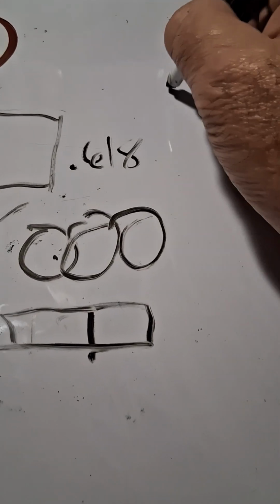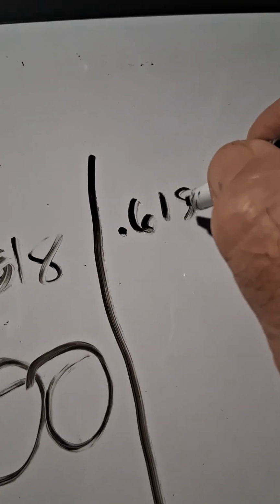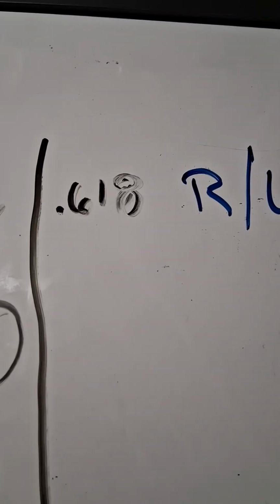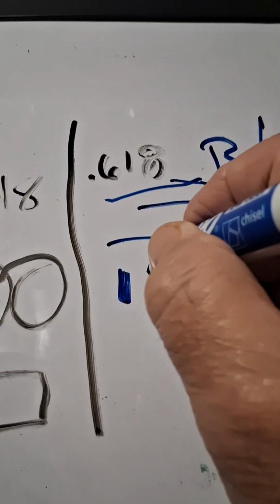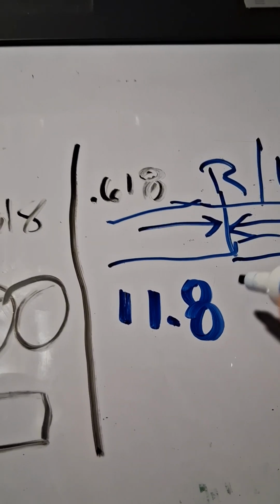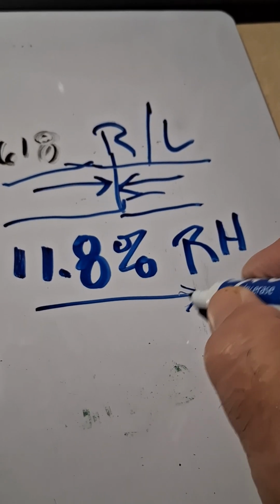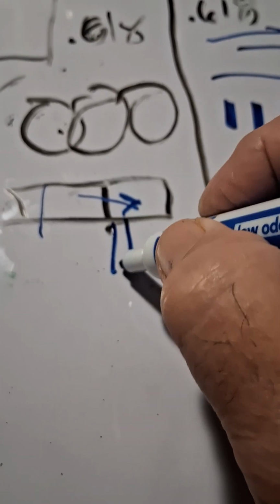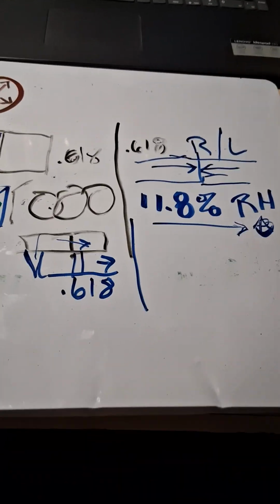Nature "cubes" the "sphere"